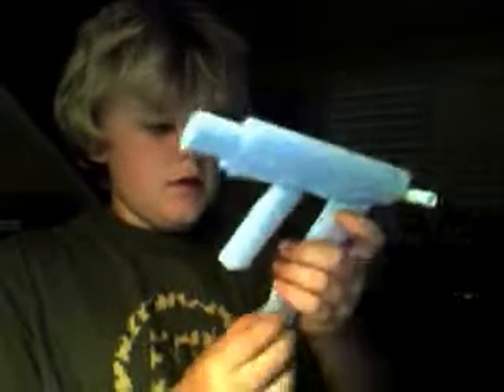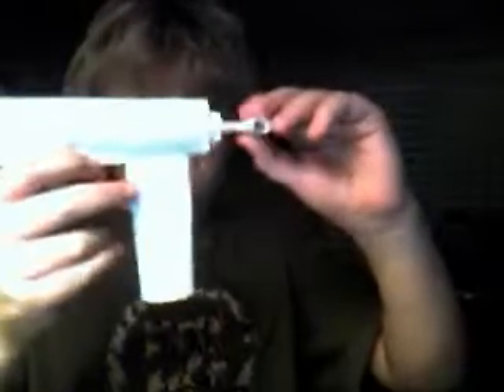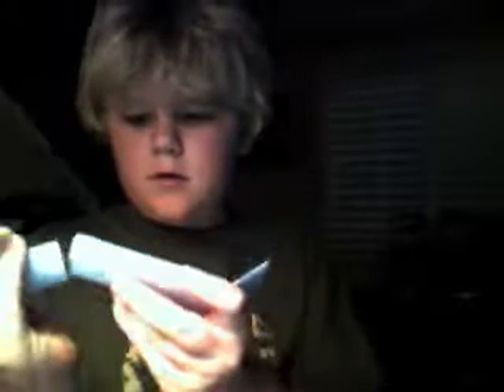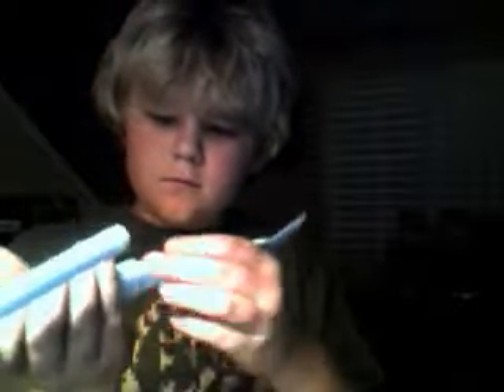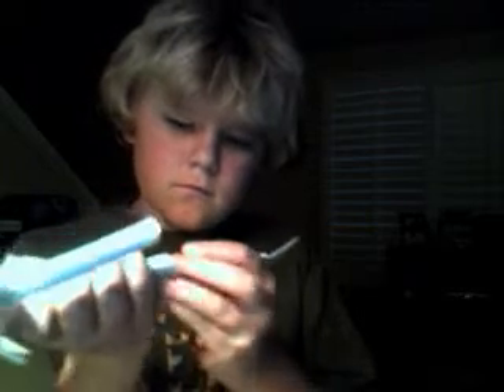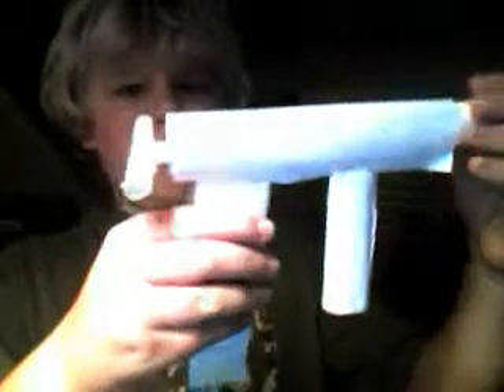COD6lover99's paper TMP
cool TMP